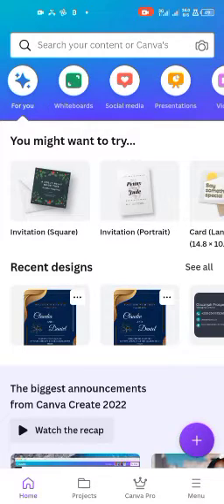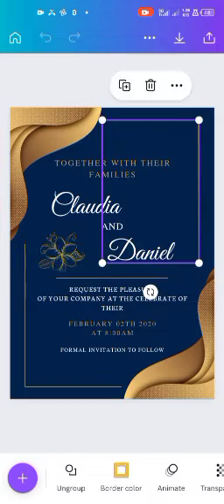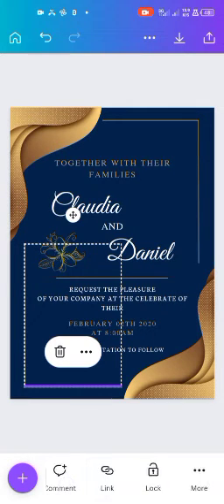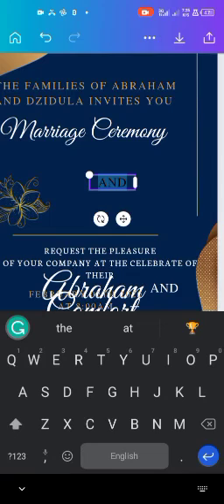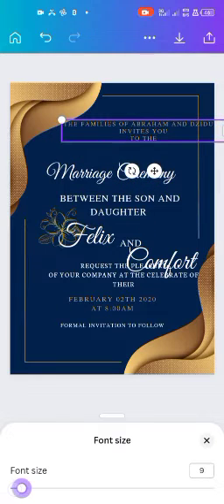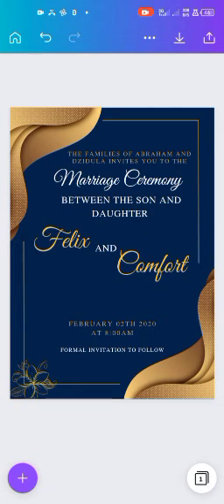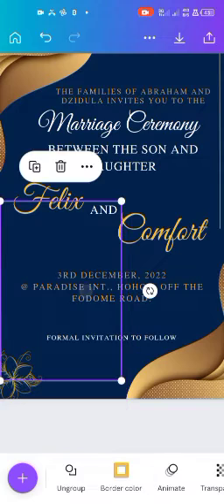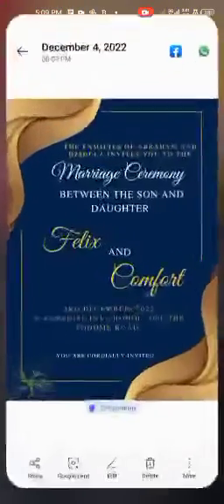How to design a Wedding Invitation Card using the Canva App.